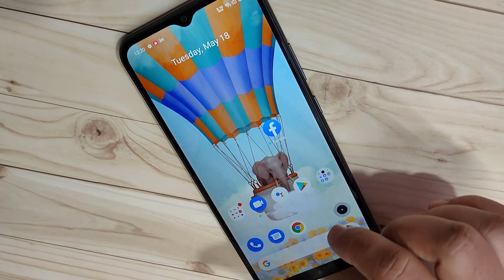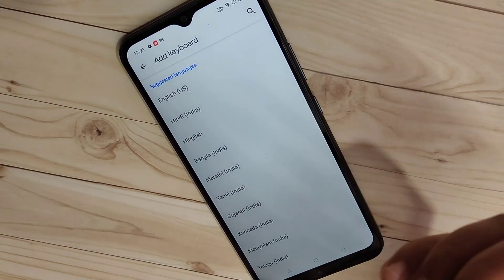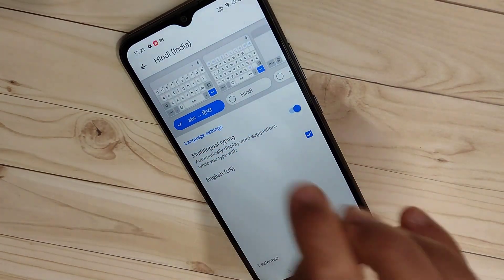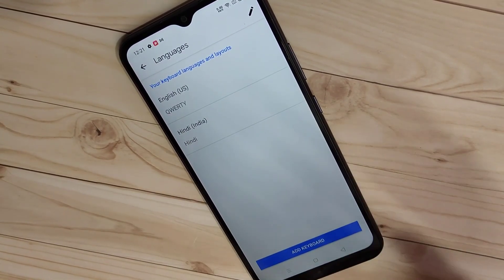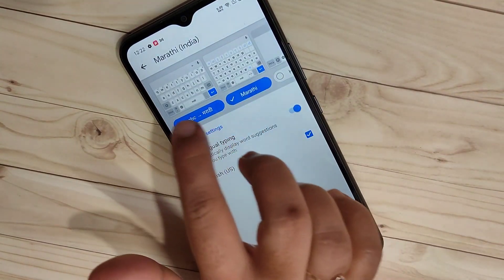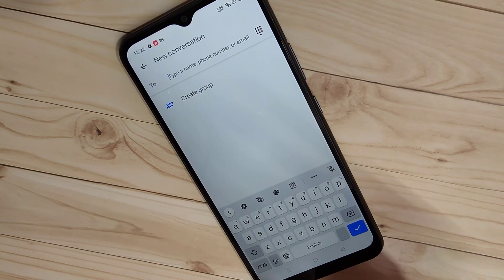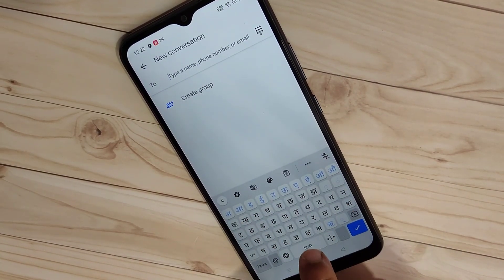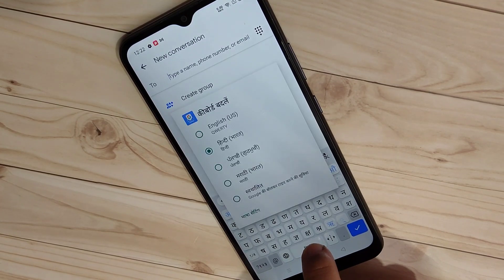Realme Narzo 30A | How To Change Keyboard Language in Realme Narzo 30A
Hi friends this video shows you that " How to change keyboard language in Realme Narzo 30A "